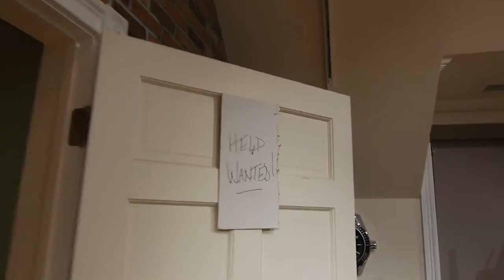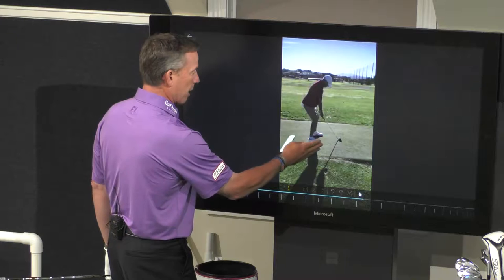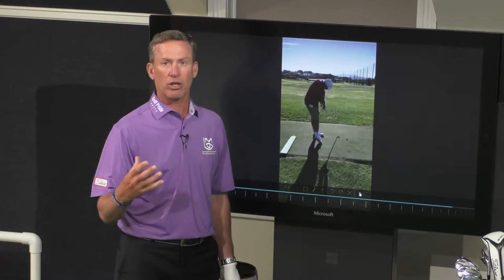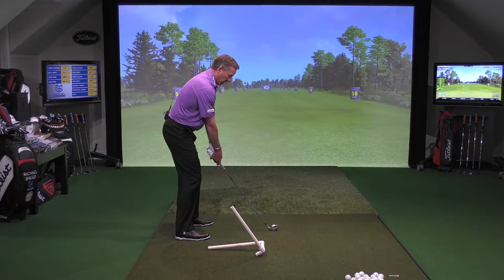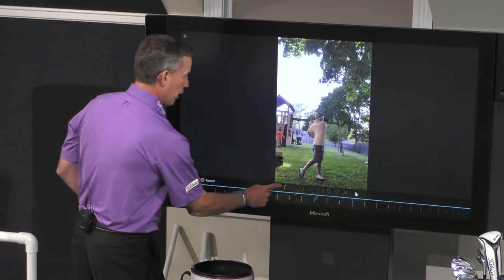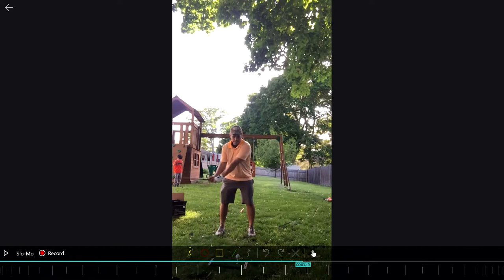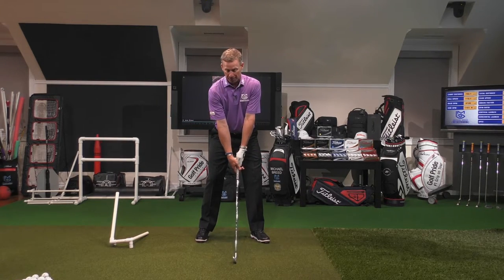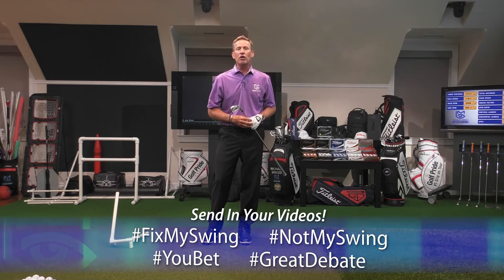HELP WANTED! Fan Swing Submissions